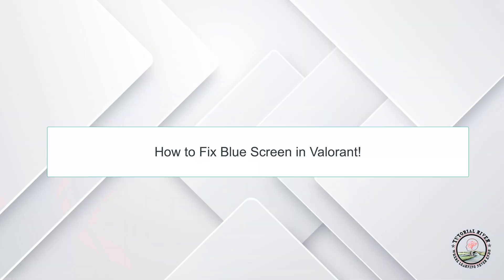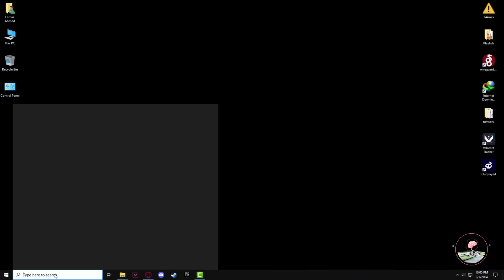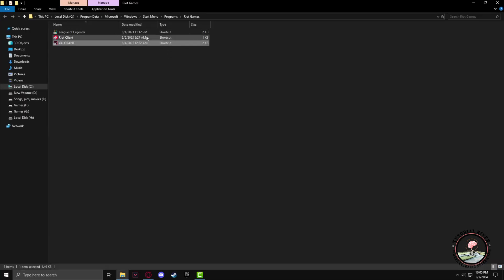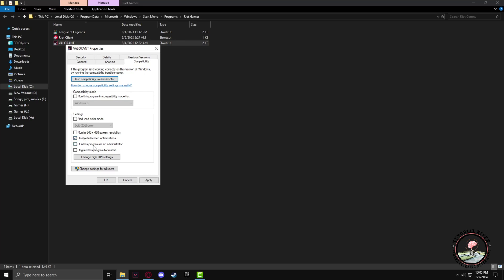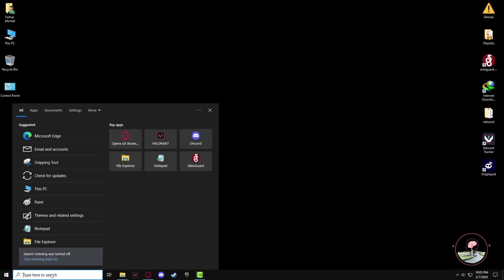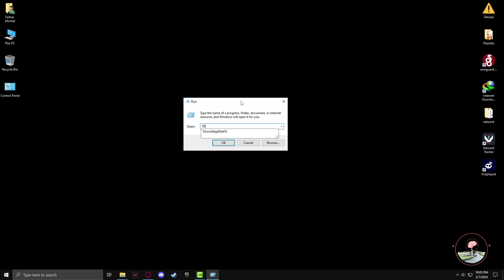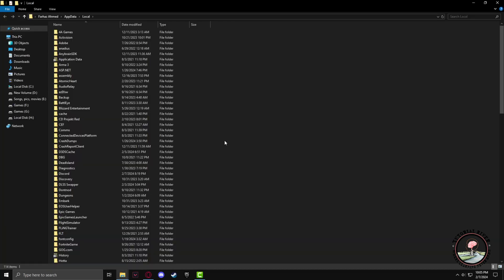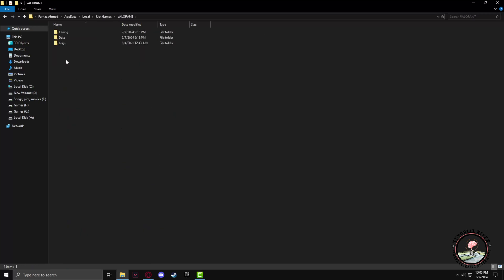How to Fix Blue Screen in Valorant 2026 | 100% Solved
What causes the Vgk.sys Blue Screen? How to fix the Vgk.sys Blue Screen error? For details, you can see this video.

Video Parts:
0:00 Info & Intro
0:11 Go To Search panel
0:24 Valorant Shortcut
1:21 Ending & Outro